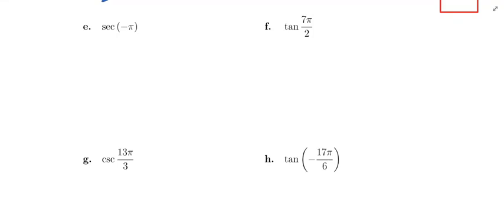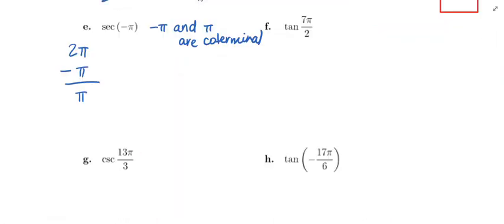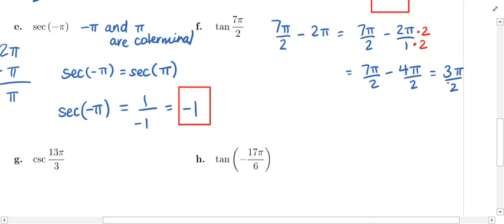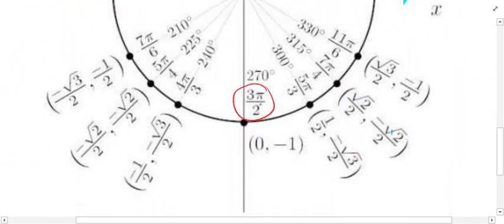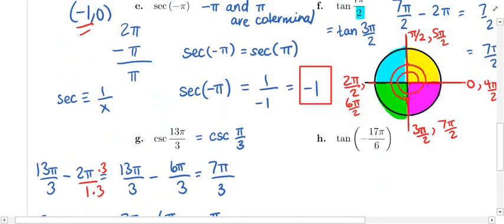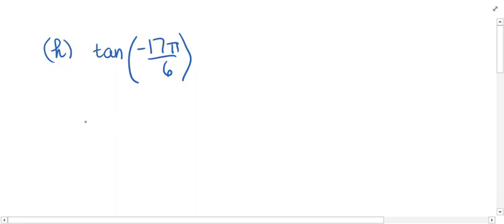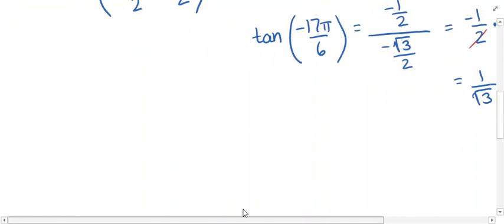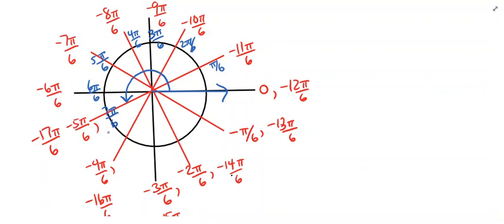6.2 Examples 1e,f,g,h